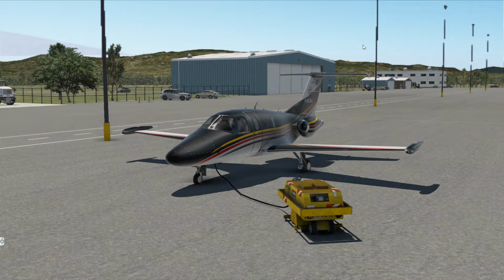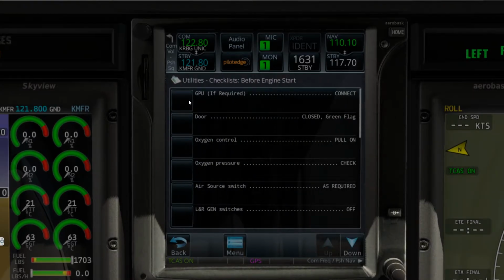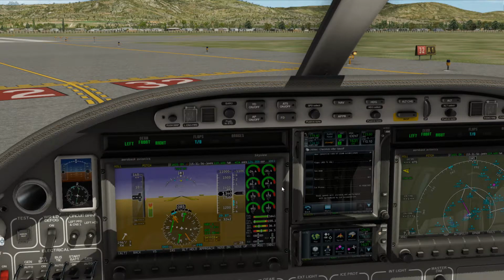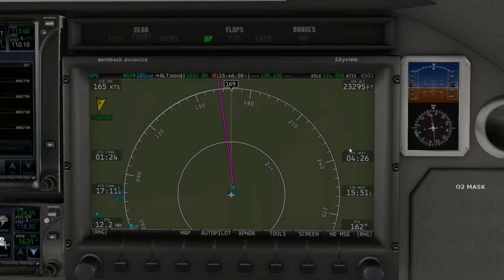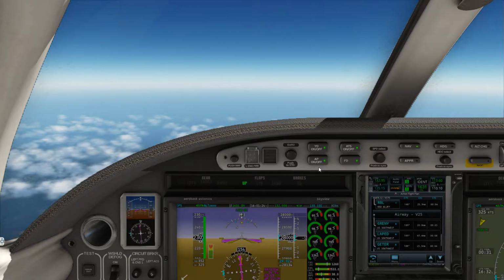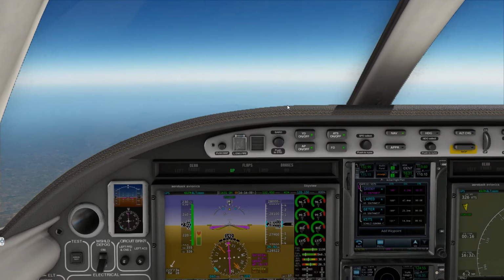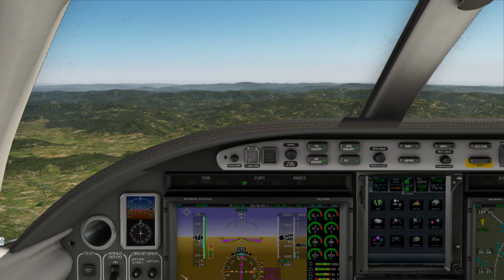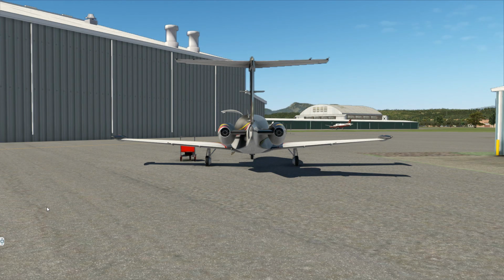It's the Fourth of July - Rogue Valley to Sonoma County in the Aerobask Eclipse 550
Short flight from KMFR (Medford, OR) to KSTS (Charles M Schulz-Sonoma County) in Aerobask's Eclipse 550. I use Pilotedge for ATC on X-Plane 11. In this video I follow the checklists, input the flight-plan into GNS 750, brief the departure (BRUTE7) and take us for a ride. My screen jumps around when panning with the mouse, so I apologize for that.

(6:39)- Get IFR Fligh-plan Clearance
(12:00)- Input Flight-plan into GNS 750
(17:09)- Engine Start
(25:28)- Taxi to runway
(30:12)- Takeoff
(1:19:09)- Descent and Initial Approach
(1:32:57)- Final Approach
(1:34:46)- Landing